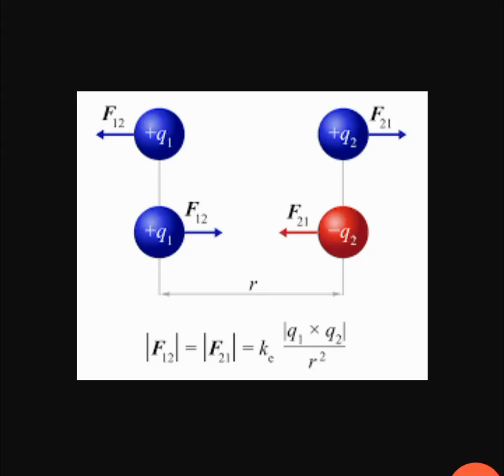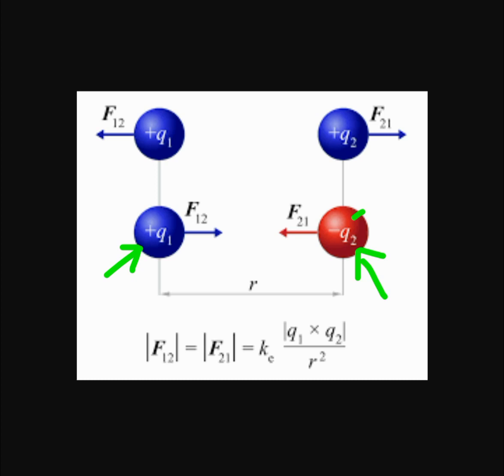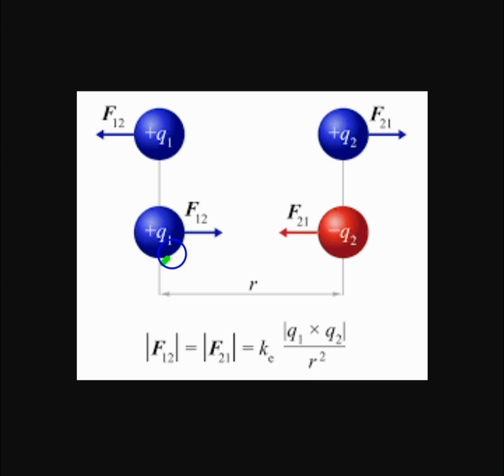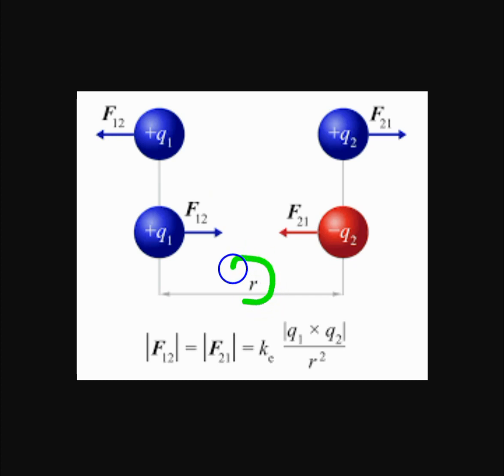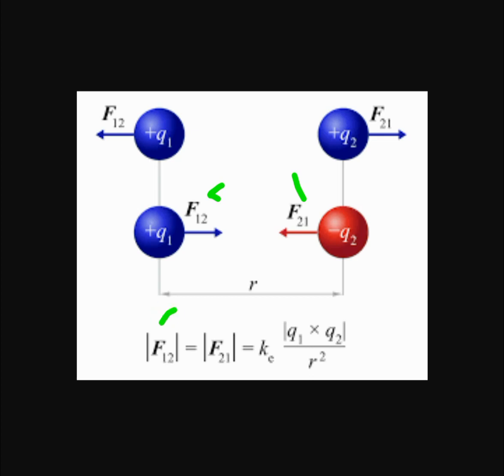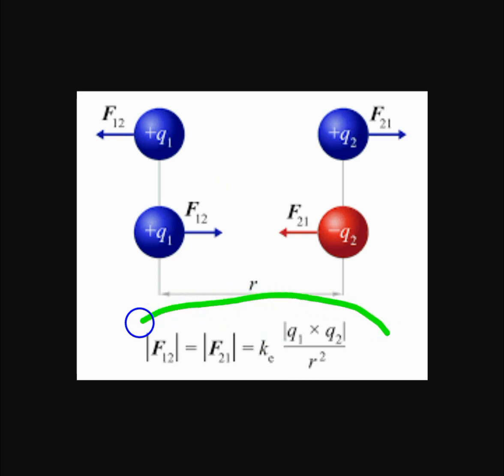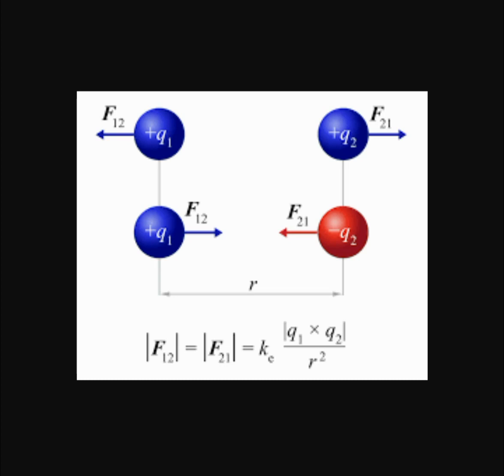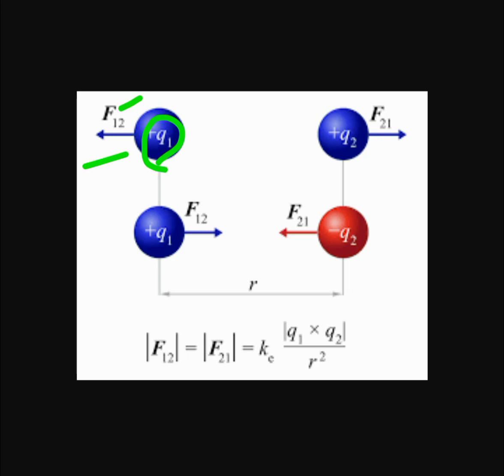Coulomb's law | Point Charges | Electric Force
How coulomb's law work | point charges | electric force